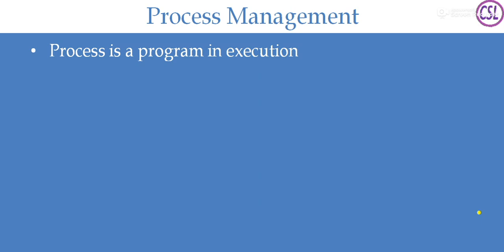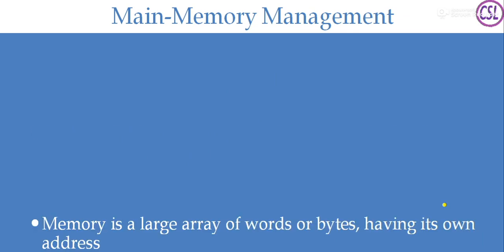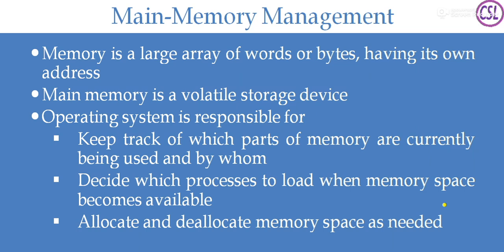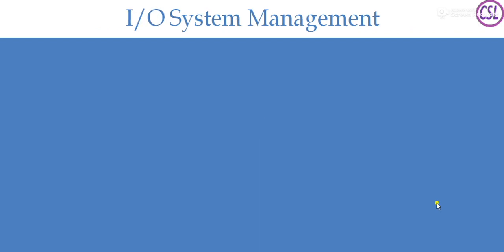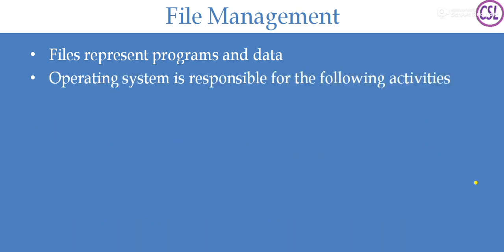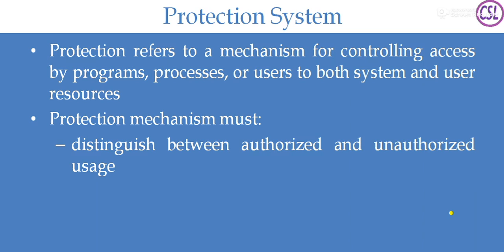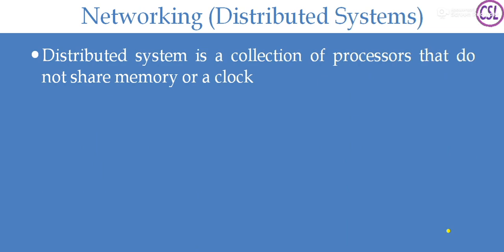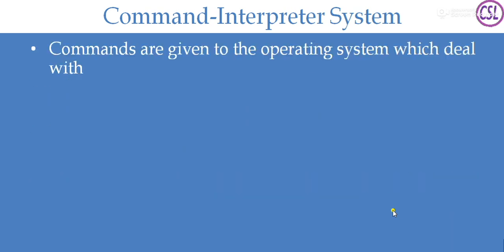1.3 OS Components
Detailed Discussion on each and every component of Operating System